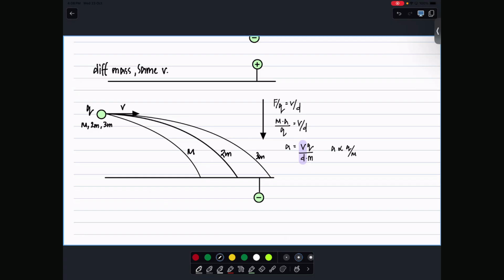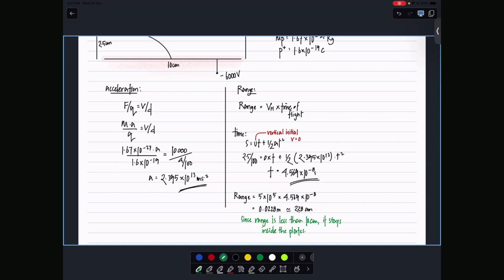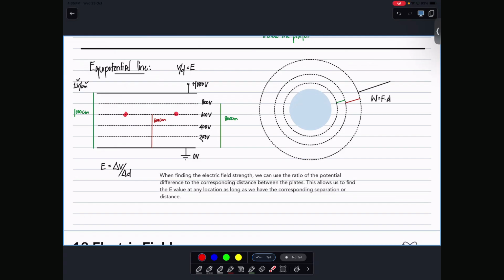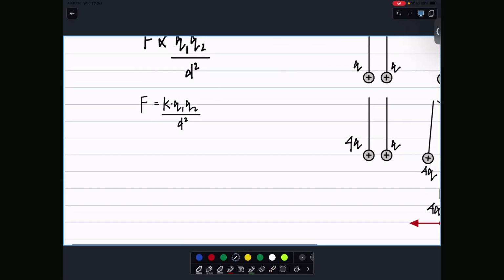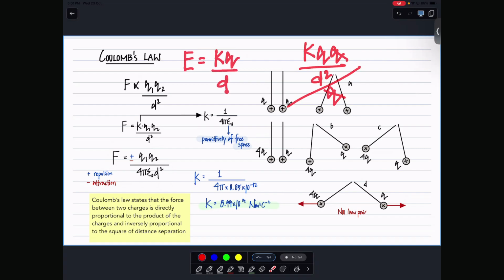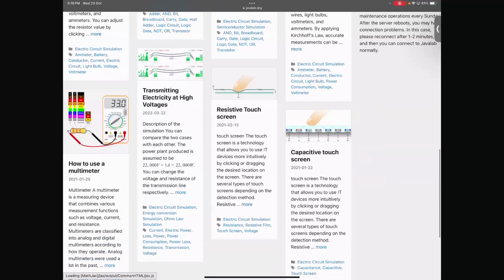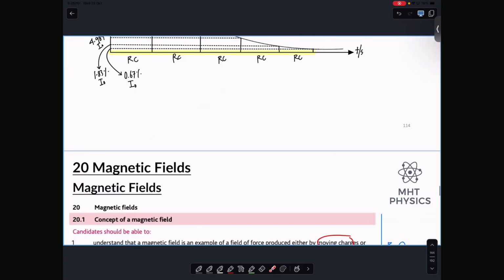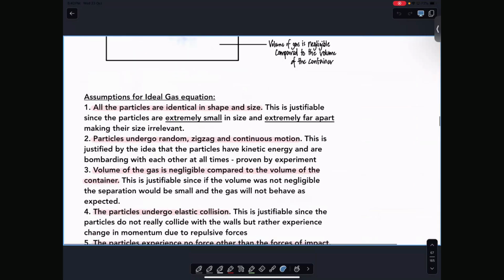Electric field: Part 3 (intro to Capacitance)